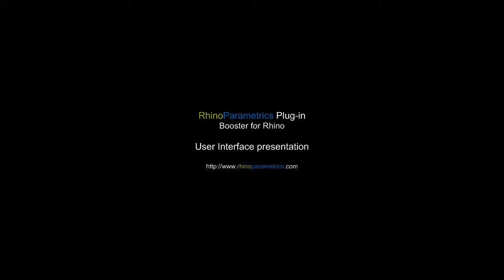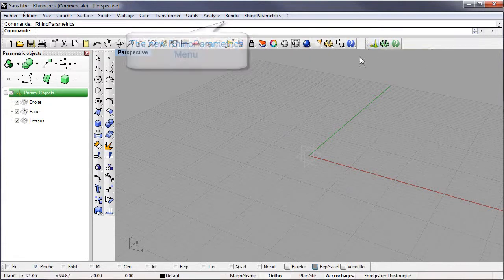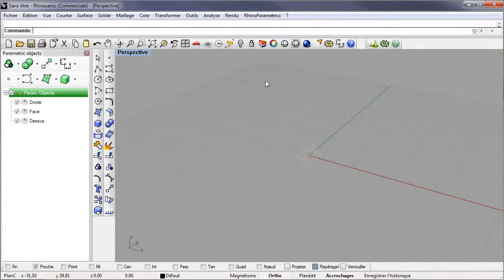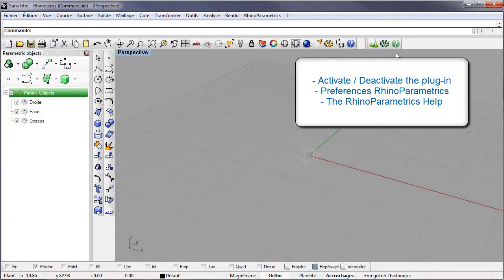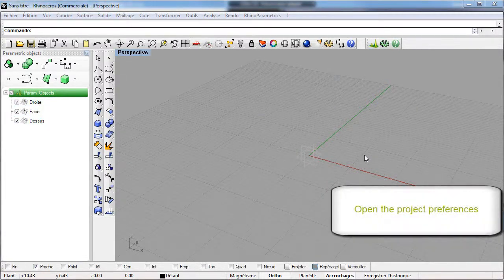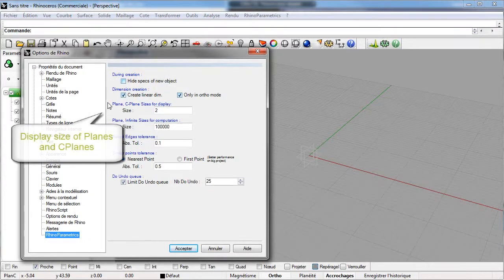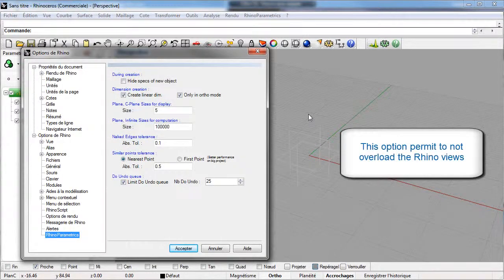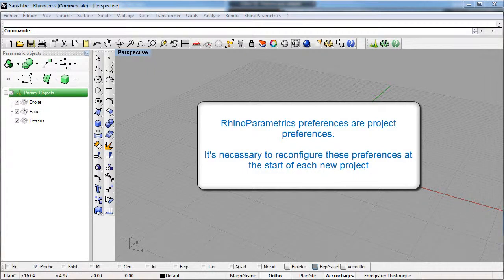PresentationIHM_EN.avi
RhinoParametrics Plug-in
Booster for Rhino

User Interface